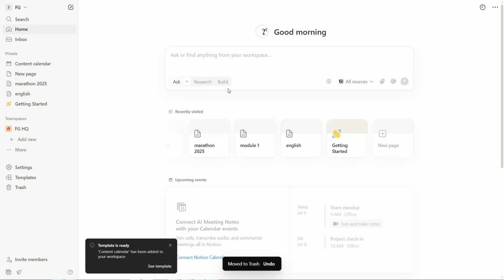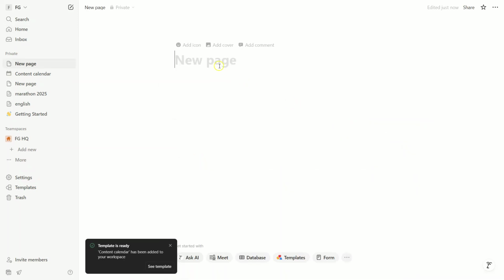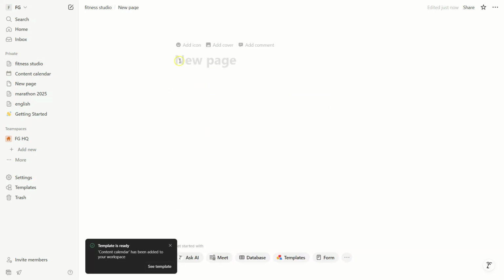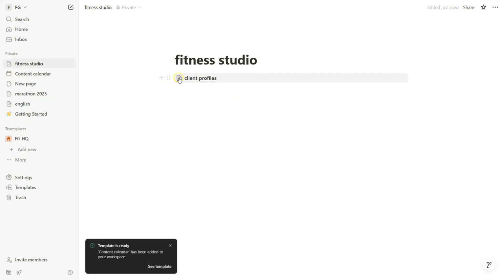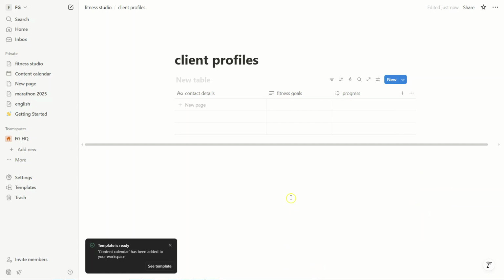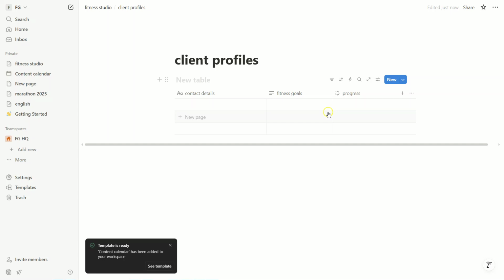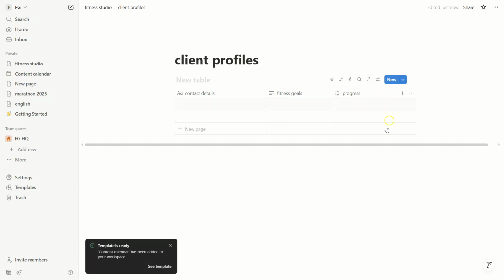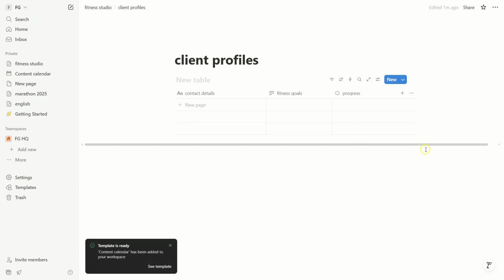How To Use NOTION For Managing A Fitness Studio (Complete 2025 Guide)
Welcome to this comprehensive How To Use NOTION For Managing A Fitness Studio (Complete 2025 Guide) tutorial! In this detailed guide, I'll walk you through everything you need to know about How To Use NOTION For Managing A Fitness Studio (Complete 2025 Guide).

 What You'll Learn in This How To Use NOTION For Managing A Fitness Studio (Complete 2025 Guide) Tutorial:
• Complete step-by-step instructions for How To Use NOTION For Managing A Fitness Studio (Complete 2025 Guide)

Whether you're a complete beginner or looking to improve your skills, this How To Use NOTION For Managing A Fitness Studio (Complete 2025 Guide) tutorial covers everything from basic concepts to advanced strategies. I've designed this guide to be easy to follow, practical, and immediately actionable.

 Why This How To Use NOTION For Managing A Fitness Studio (Complete 2025 Guide) Tutorial is Different:

 Perfect for:
• Beginners who want to learn How To Use NOTION For Managing A Fitness Studio (Complete 2025 Guide) from scratch

Don't forget to LIKE this video if it helped you learn How To Use NOTION For Managing A Fitness Studio (Complete 2025 Guide) and SUBSCRIBE for more in-depth tutorials like this one!

Questions? Drop them in the comments below! I read every comment and try to respond to as many as possible.

• Share with anyone who might benefit from learning How To Use NOTION For Managing A Fitness Studio (Complete 2025 Guide)